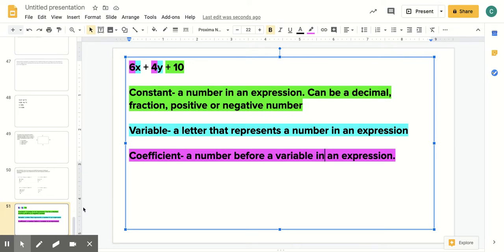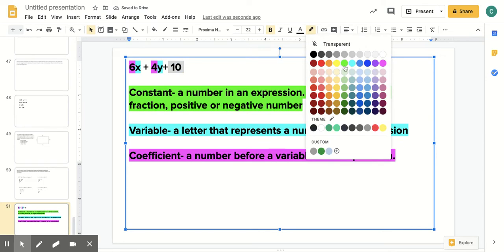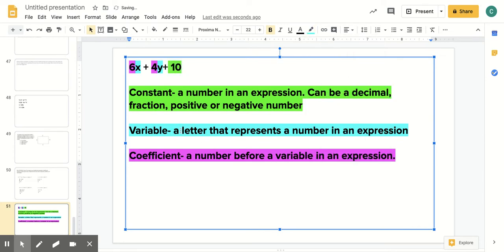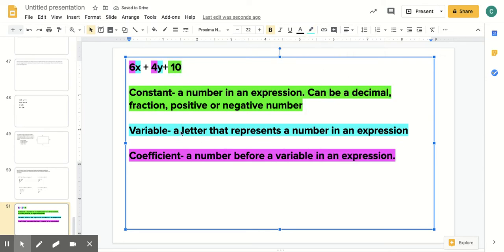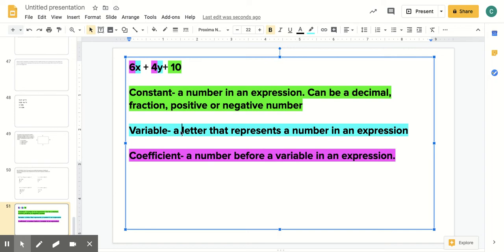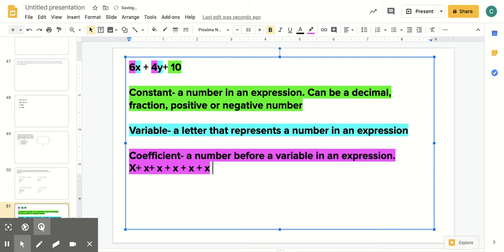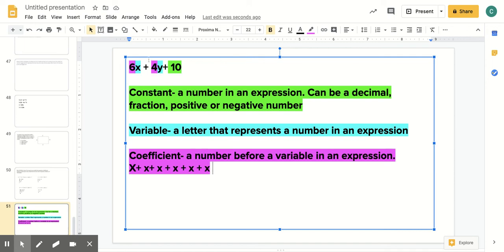Constants, Variables Coefficients